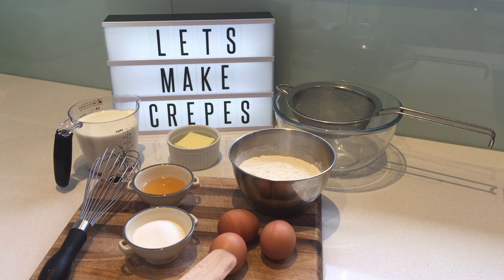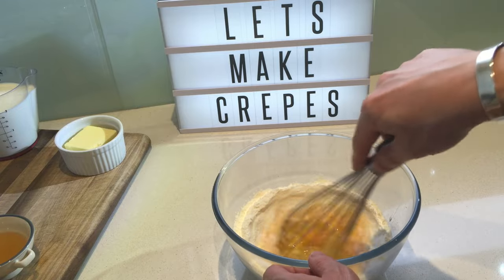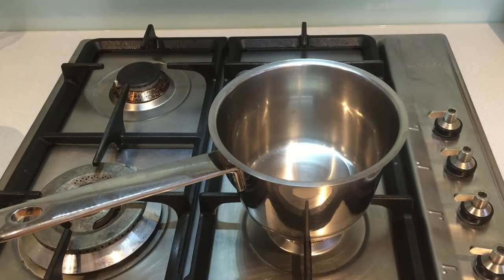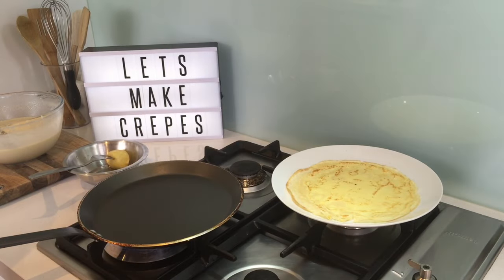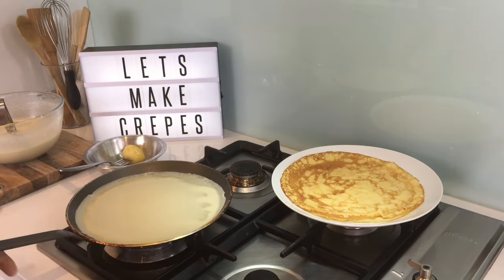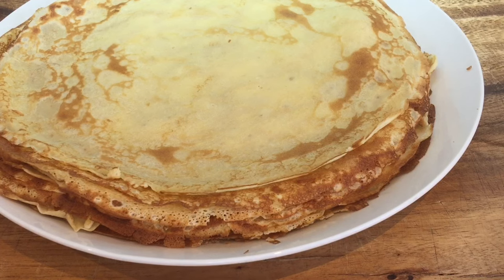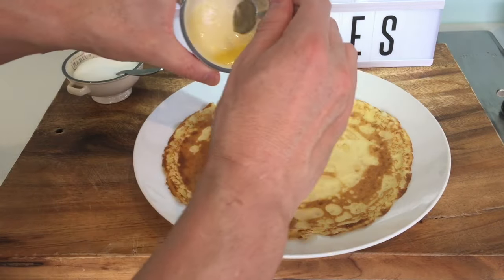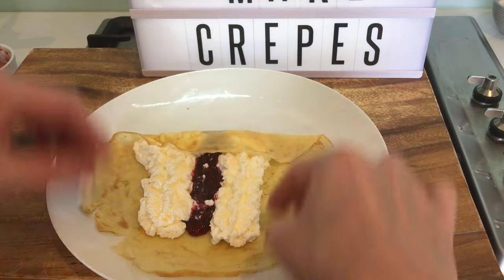How To Make, Cook and Eat French Crepes ( Full tutorial)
making an eating crepes is something we do a lot in France. here is guide that cover all the steps from beginning to end from how to make the crepes and what filling to use to enjoy them.

How to choose a crepe pan:
- First and foremost the size of a  crepe pan must be around 10 inch or 26 cm in diameter.

- Next It has to be lightweight!  making 50 to 100 crepes in a row trust me is not an easy task and using a cast iron or steel pan (as fancy as it looks) will have you stop using such a pan very quickly. so the lighter the pan the better.

- Comfort is next. a good old sturdy large plastic handle that fits well in the hand is what I prefer as it does not get hot and provide you with a great grip for flipping the crepes.

Edges of the pan. a crepe pan is not an omelette pan, the edges of the pan must be extremely low profile to allow the crepe to slide off easily when flipping the crepes.

Finally regarding pan brands, get a reasonably decent brand with a good warranty in case something goes wrong. crepe  pans can be damaged quickly and you should not invest too much in such specialty pans, as you will not be using it everyday.

in this video I am using a Debuyer crepe pan because that was a present from someone. it is a good quality pan but I really don't like the handle as it is absolutely not comfortable an gets really hot after extensive use. that said the durability is there and I have been using that pan many times and the non stick still did not scratch

If i have to recommend a pan I would get that one:

The pan I am using in this video:

This is the video for you if you want know how to make French crepes. Learn everything from making the batter, tossing the crepes and eat them. I also show some of the most common ways of eating and folding Crepes the way we do it back in France. but that said, crepes are a bit of personal thing and everyone enjoy finding new ways of making the batter in a slightly different way every time. Just add your special ingredient and make them your own way!

Share the love and organize a fun crepe day with your friends and family.